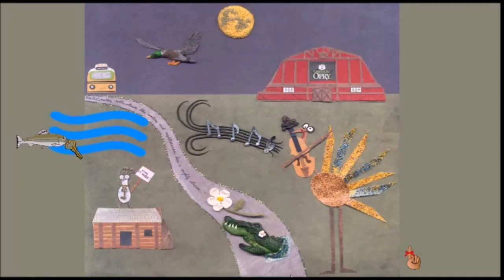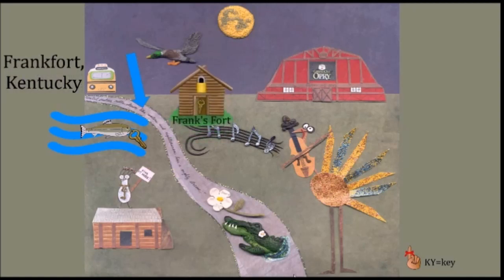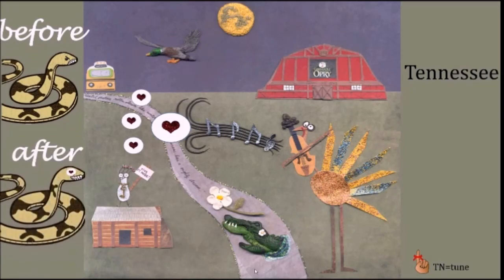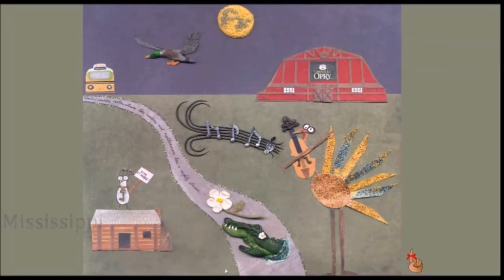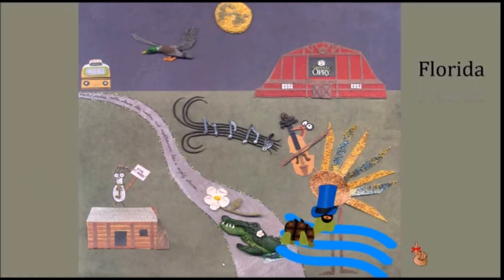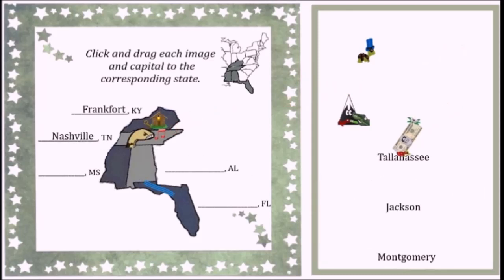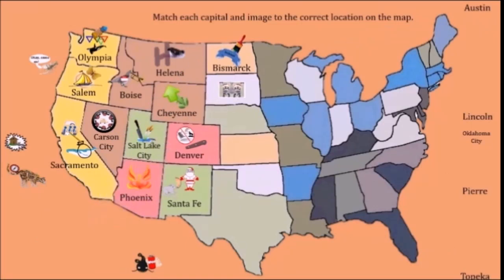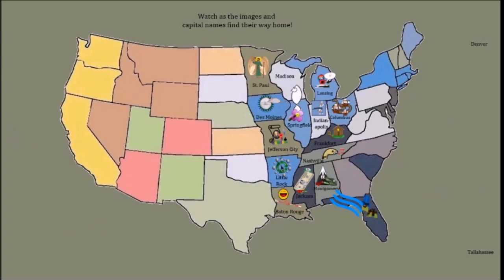KENTUCKY-FLORIDA: Learn/Memorize the State Capitals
Support Ruby's Rescues by purchasing handwriting and cursive handouts. Looking for awesome 50 states materials? where learning is ALWAYS free, and the sale of supplemental materials like flashcards benefits Ruby's Rescues, an Atlanta-based nonprofit dedicated to helping sick, injured or orphaned wildlife. Welcome!